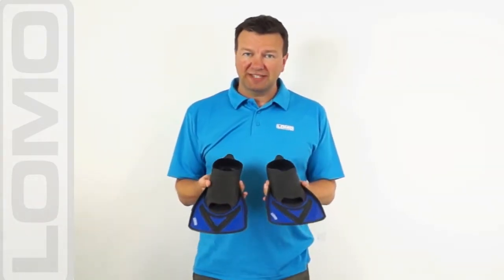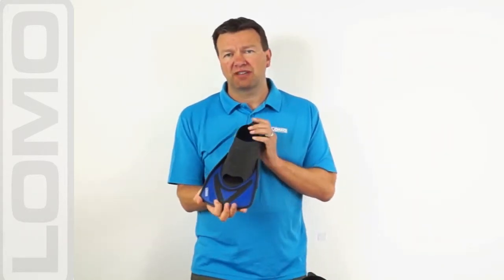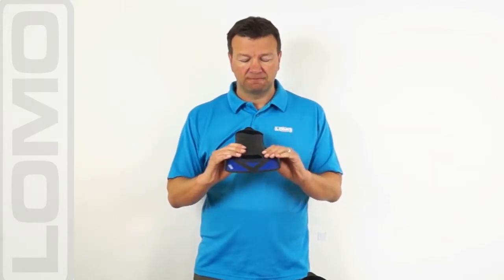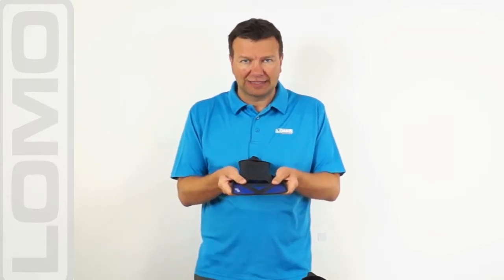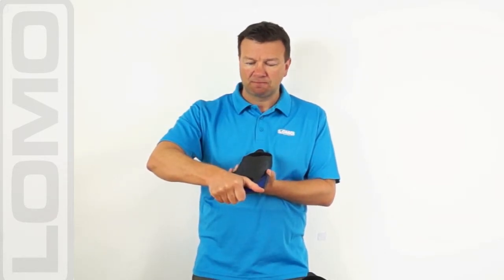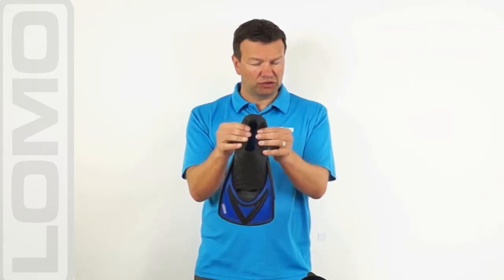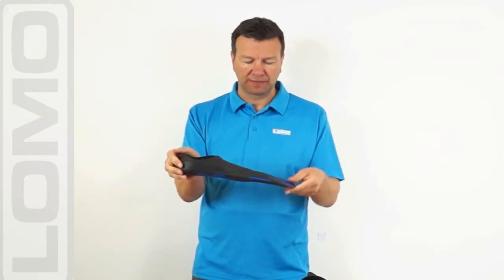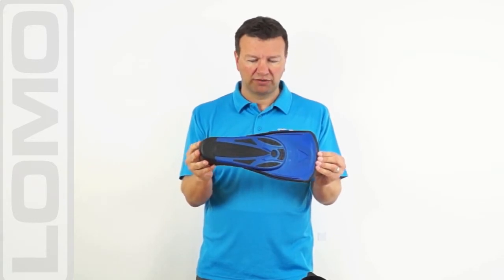Lomo Swim Training Fins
Demonstration of Lomo's Swim Fins.

The fins have flexible rubber foot pockets and are worn bare footed. The flexible foot pocket is married to a stiff short blade for good swimming action.